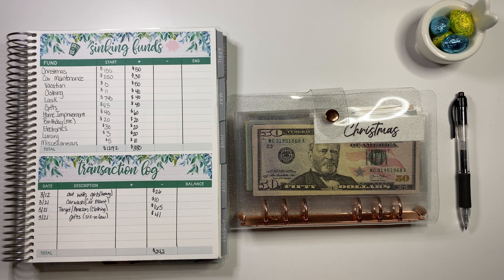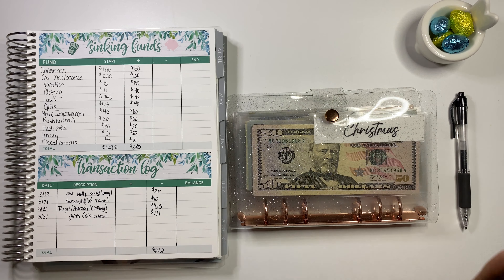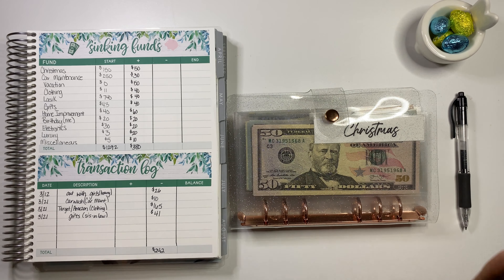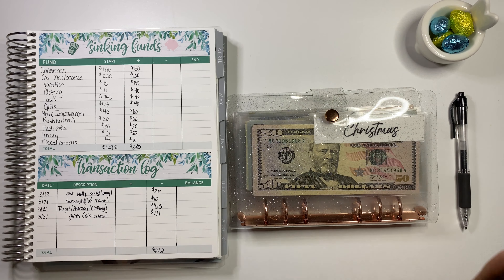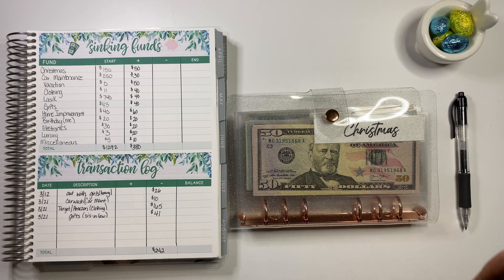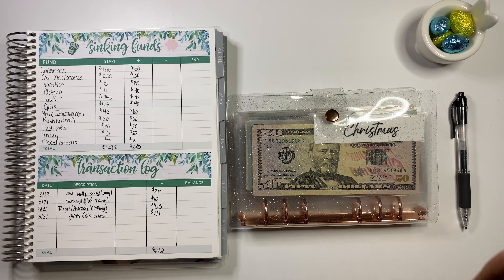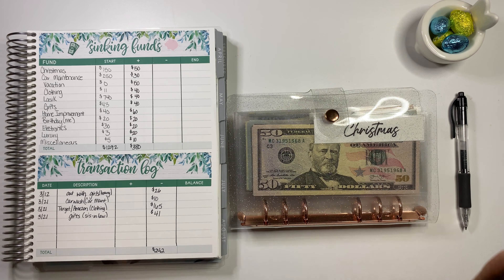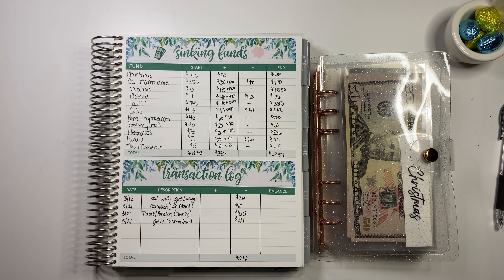Sinking Funds Update | Cash Stuffing | How much we've saved? $xxxx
🔸Budget Sticker Kit 🔸

🎞Tripod and Lighting 🎞- Phone Ring Light, 6'' Ring Light with 2 Suspension Arm Stand for Cell Phone - Acetaken